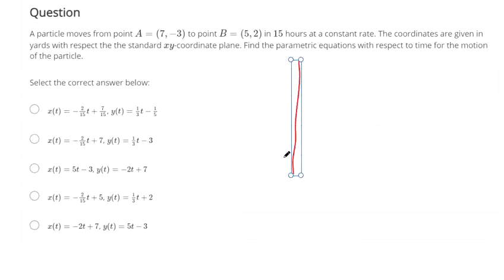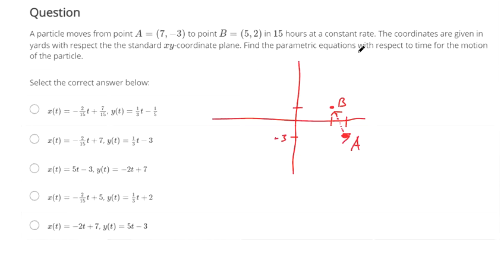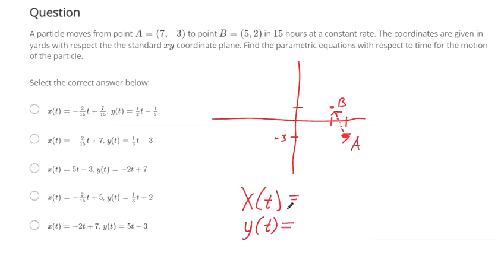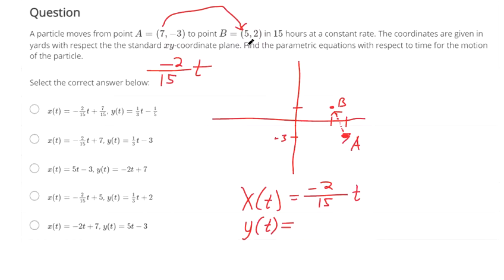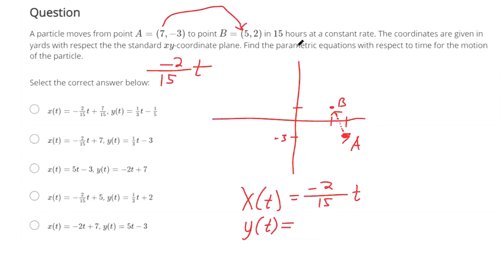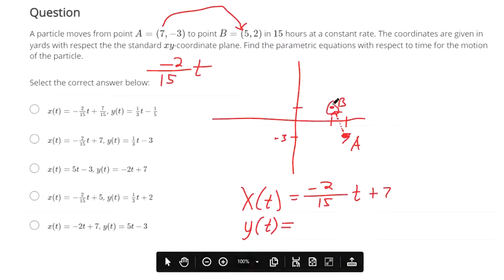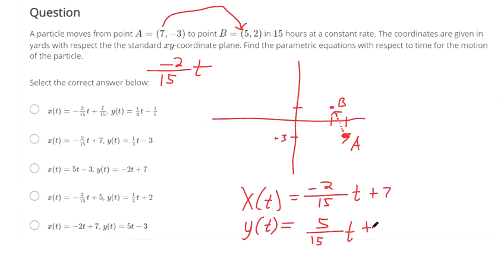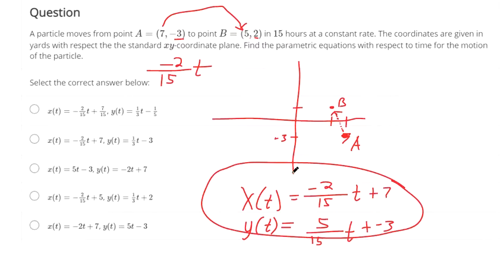Find the parametric equations for a line segment given an orientation